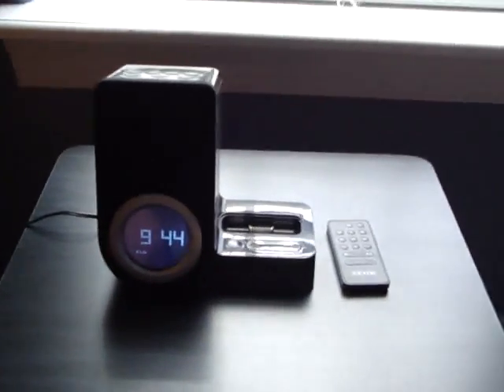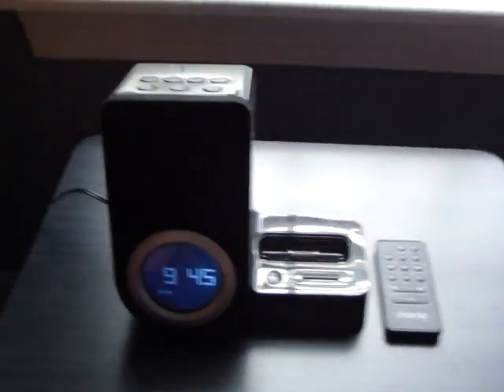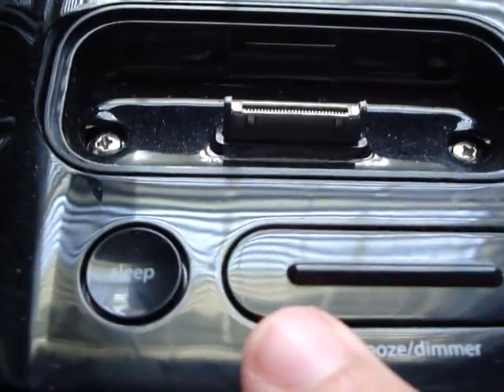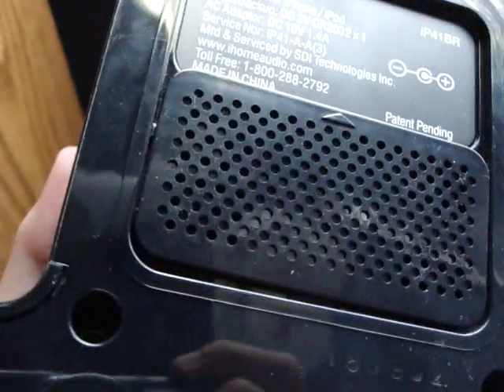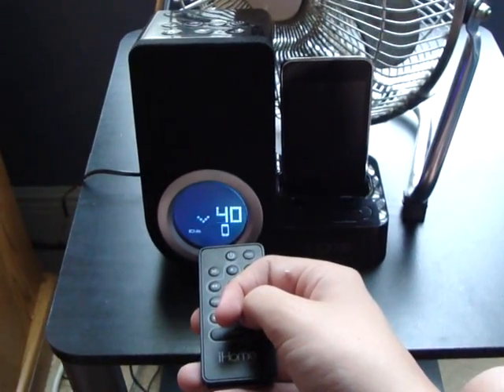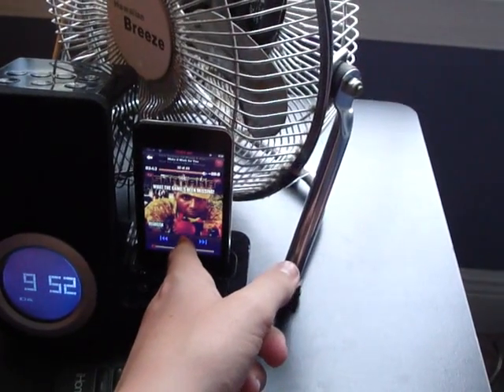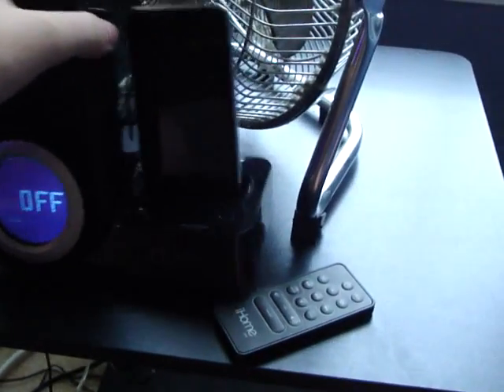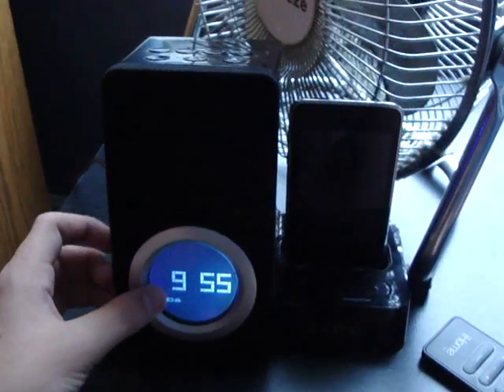iHome iP41 Alarm Clock/Speakers Review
review of the iHome iP41

89.95 price.